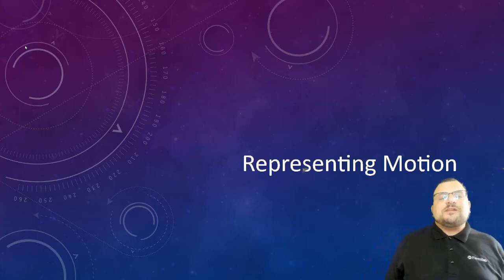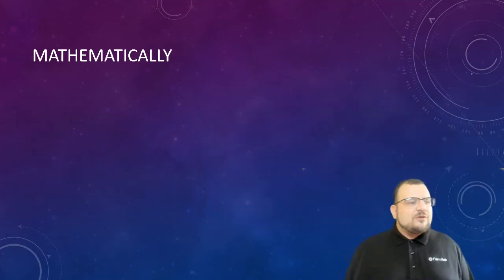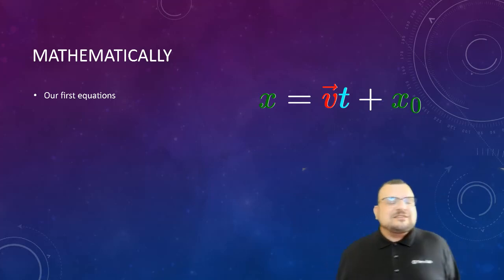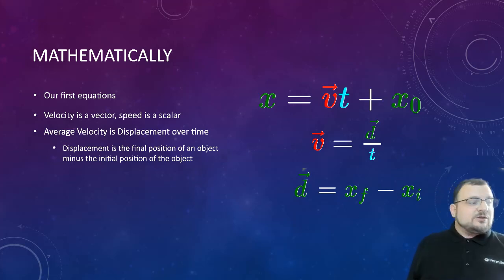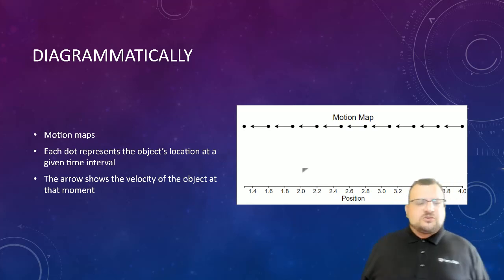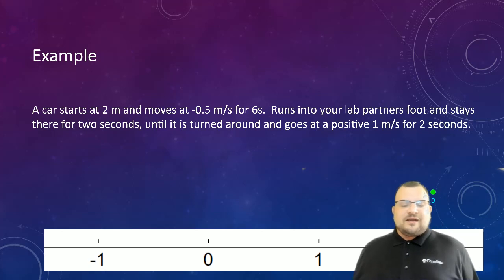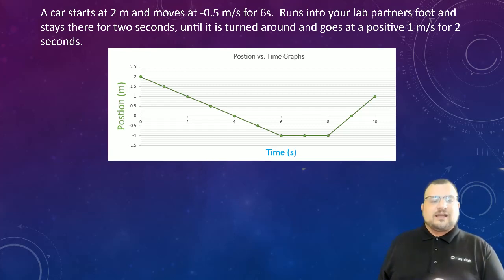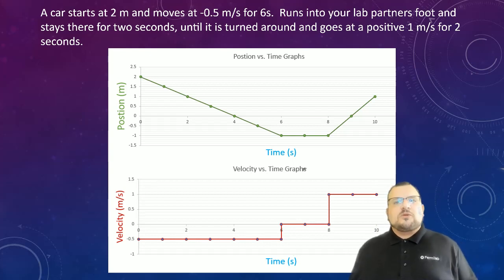Representing Motion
An introduction to how to represent motion in physics:
Motion Maps